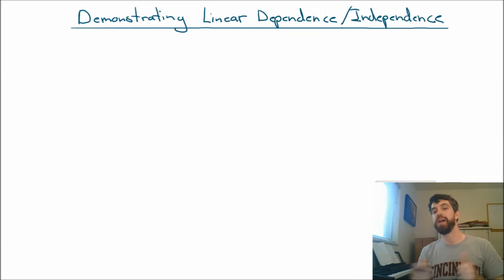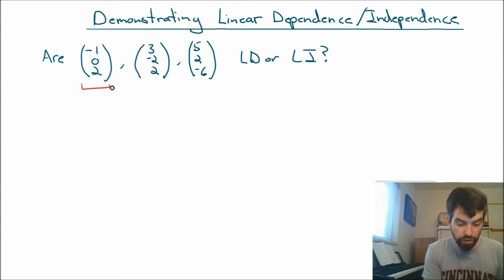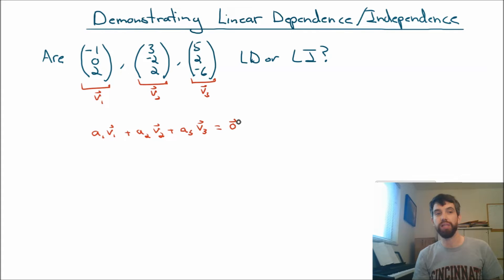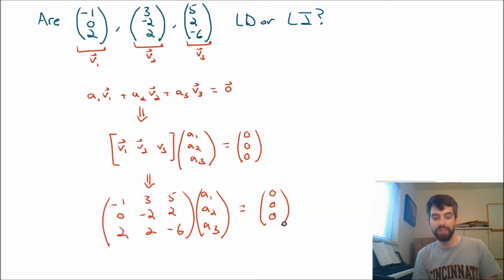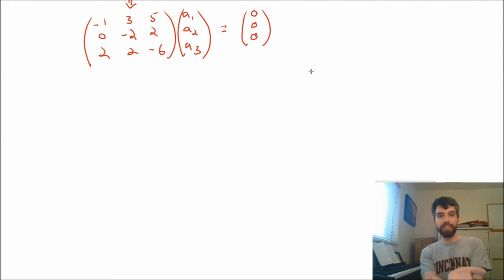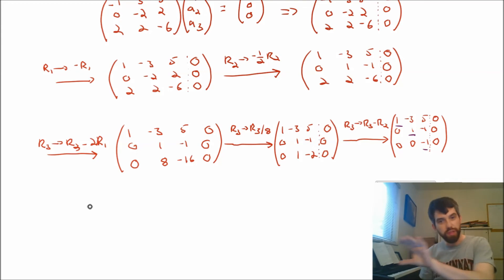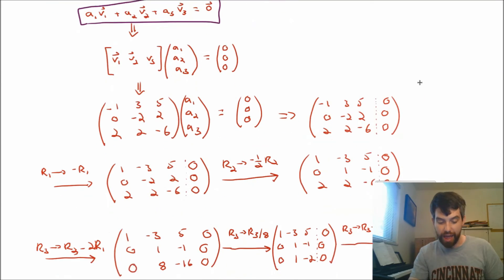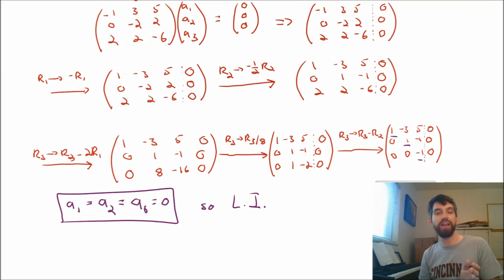Determining Linear Independence vs Linear Dependence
Learning Objectives:
1) Given a set of vectors, determine if they are linearly independent or not.